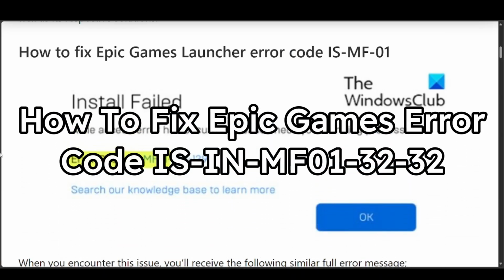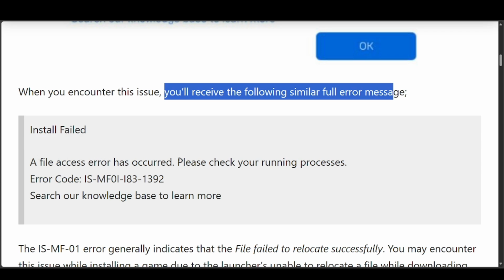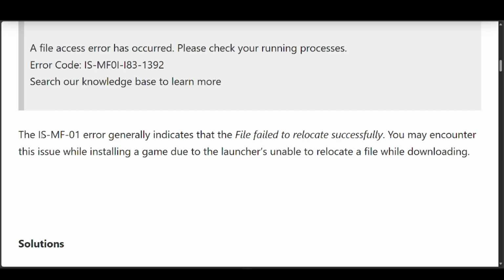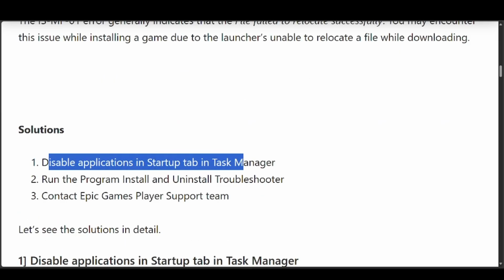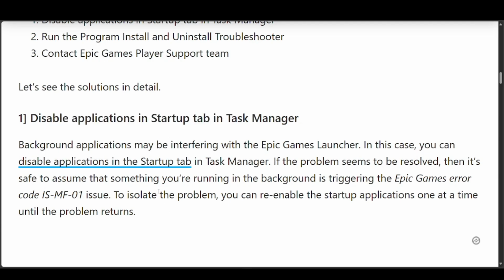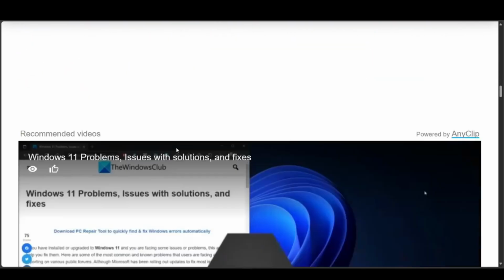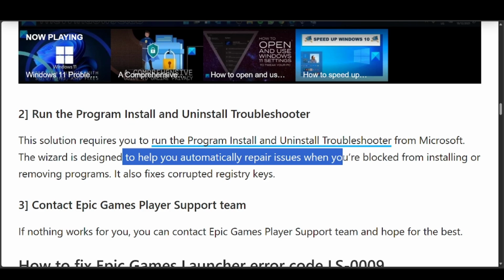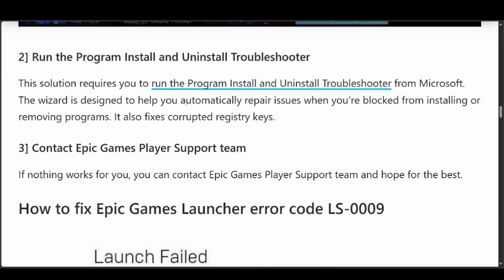How To Fix Epic Games Error Code IS-IN-MF01-32-32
In this video I show you How To Fix Epic Games Error Code IS-IN-MF01-32-32